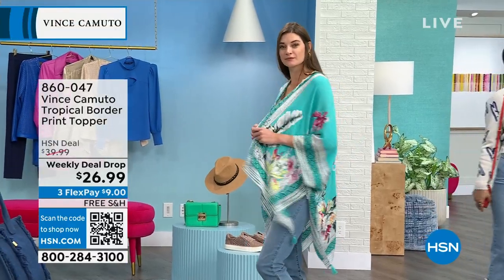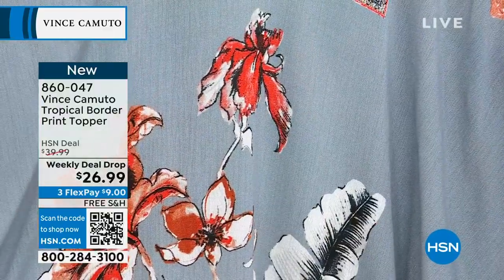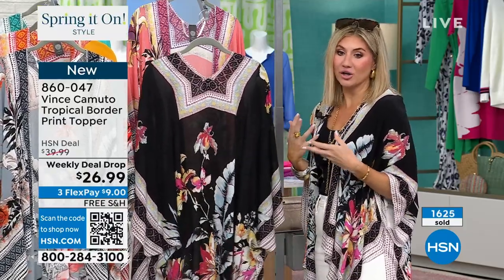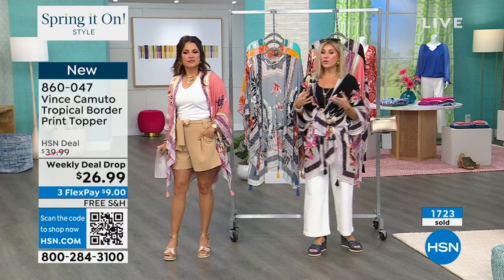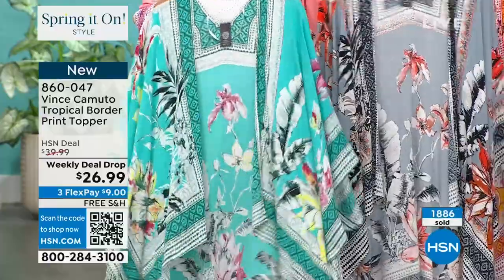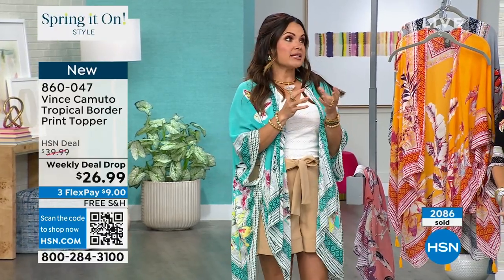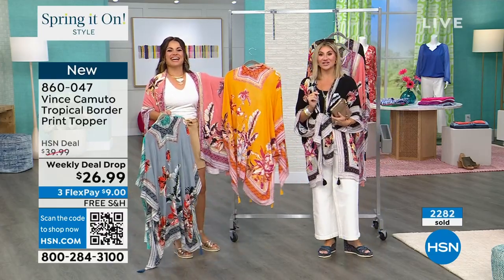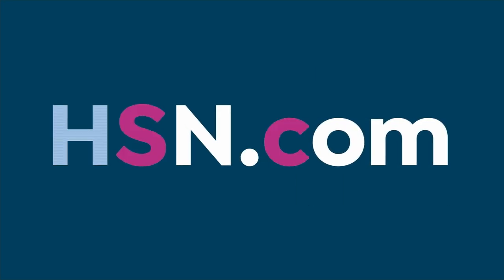Vince Camuto Tropical Border Print Topper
Tropicalinspired florals bloom across this lightweight outfit completer while a contrasting geometricpatterned border and romantic, flowy silhouette create bohoinspired allure for an ultrachic, layered look you'll reach for time and time again.